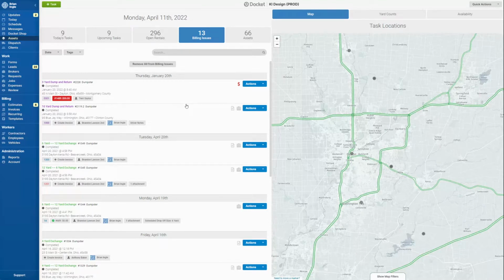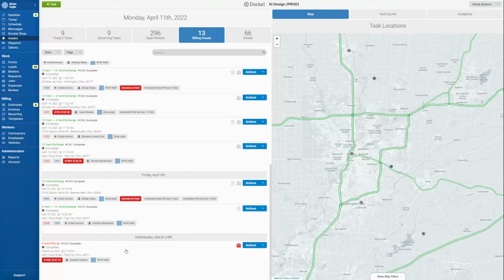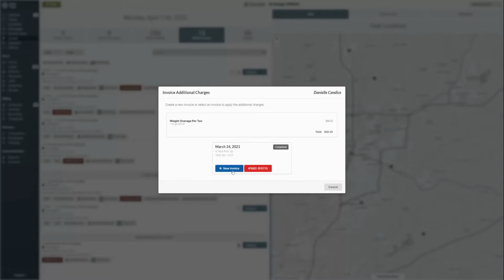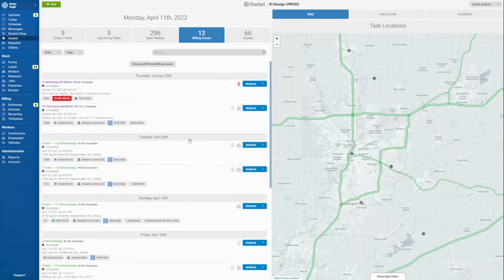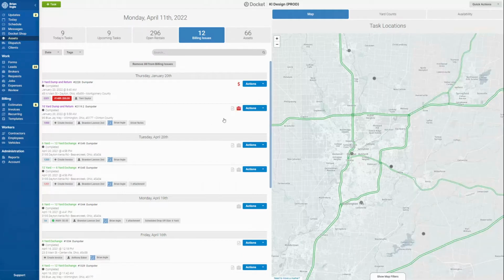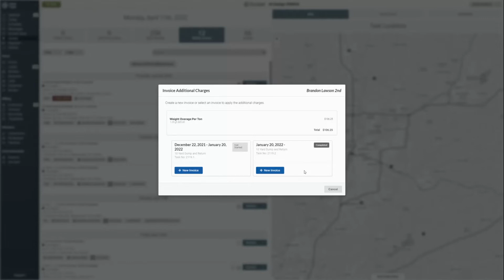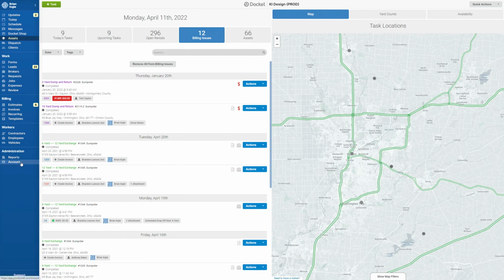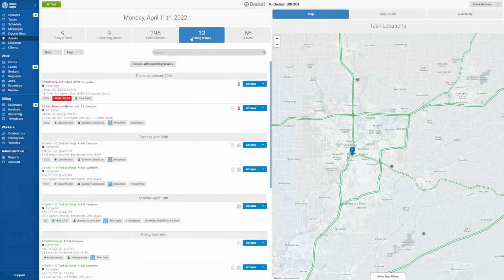Managing Billing Issues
This video will explain how to manage your billing issues in Docket account.